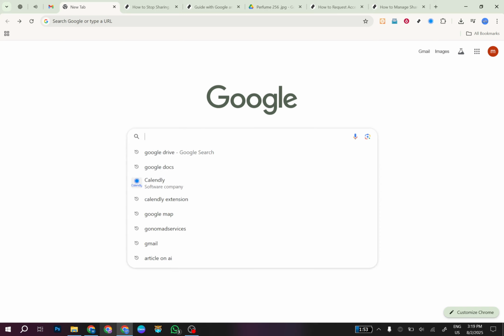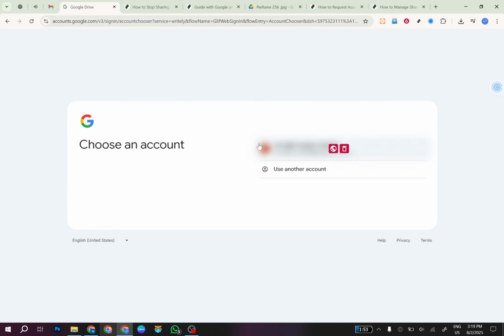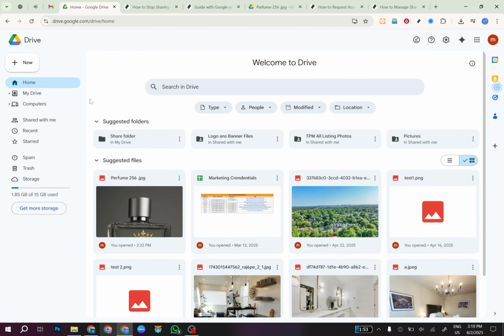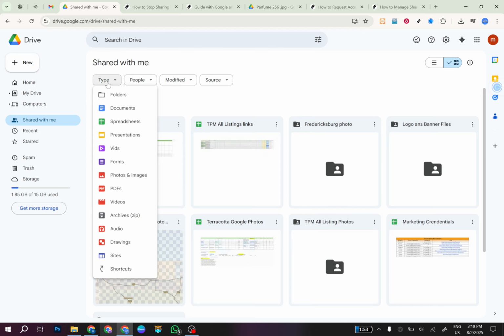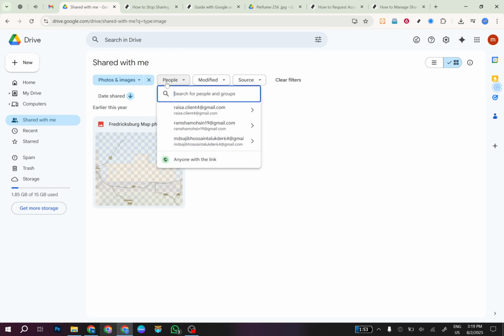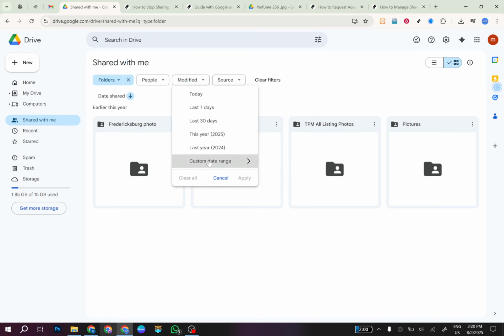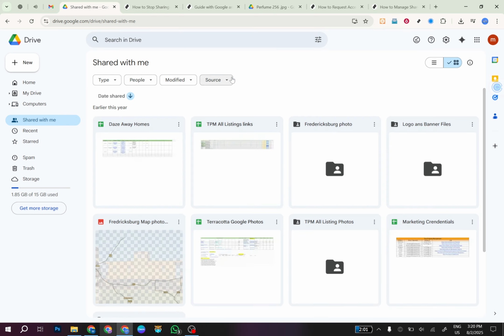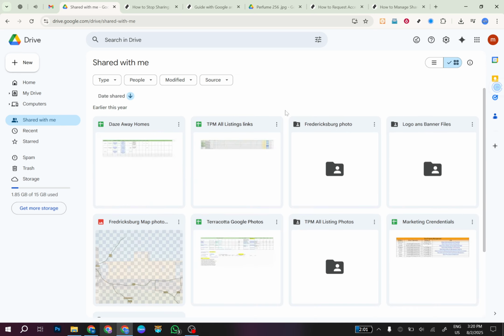How to Manage Shared Drives Fast and Easy! – Google Drive Tutorial for Beginners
"In today's video, I'm going to teach you how to manage shared drives efficiently using Google Drive. Shared drives are an integral part of collaborating and managing projects, and knowing how to navigate them can significantly enhance your workflow. Let's dive right in.

First, you'll want to open your web browser and head over to Google by typing ""Google Drive"" into the search bar and hitting enter. Google Drive is an essential tool in the suite of Google applications, designed to make document storage and sharing seamless. Once your search results appear, simply click on the link for Google Drive.

After clicking the link, you might be prompted to log in to your Google account if you're not already signed in. Simply follow the on-screen instructions to select your desired account, and input your credentials if needed. This quick step ensures that only authorized users can access the drives and files.

Once logged in, you’ll find yourself on the main page of Google Drive. From the left-hand side menu, locate and click on “Shared with me.” This section is where all files and folders that have been shared with you by others are conveniently stored, making it easy to keep track of collaborative efforts.

Now that you're in the ""Shared with me"" section, you can begin organizing these files according to your preferences. One effective way to manage your files is by sorting them based on their type. Whether you're looking for documents, spreadsheets, presentations, or images, this can help you quickly locate what you need without much hassle.

Another useful way to sort through your shared files is by the people who have shared them with you. This can be especially helpful when working on multiple projects with various colleagues. Knowing who shared what can keep you organized and ensure that you are engaging with the right materials for your work.

Moreover, sorting your files by the date they were last modified can be incredibly insightful. This feature allows you to track the most recent changes and updates, ensuring you always have the latest version of a document at your fingertips, which is crucial for ongoing projects.

Finally, there’s an option to organize files by their source. This is particularly beneficial if you are collaborating with external partners or using files originating from different organizations. This minor tweak can vastly improve your ability to keep everything streamlined and easily accessible.

Managing your shared drives in Google Drive doesn't need to be daunting. By leveraging these sorting options, you can enhance your productivity and streamline collaboration effortlessly. With everyone on the same digital page, your projects will run smoother and more efficiently.